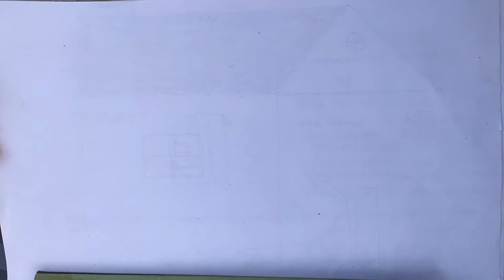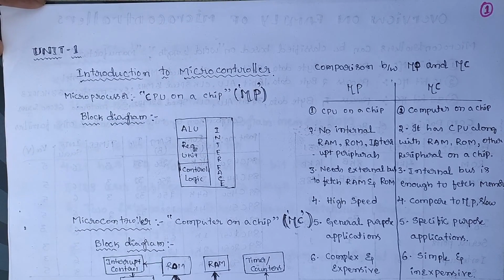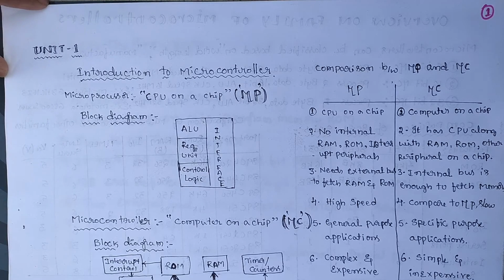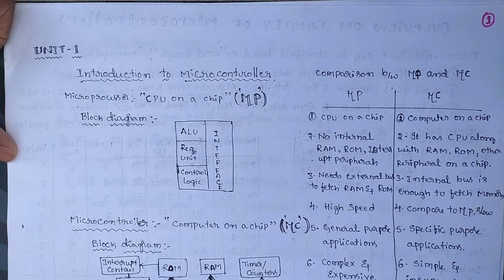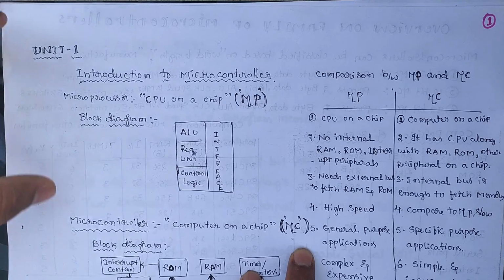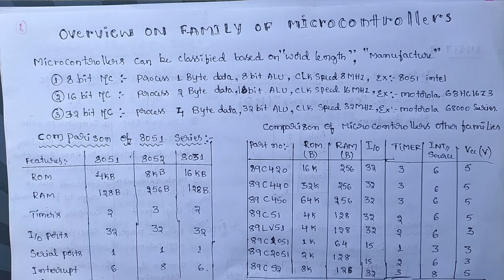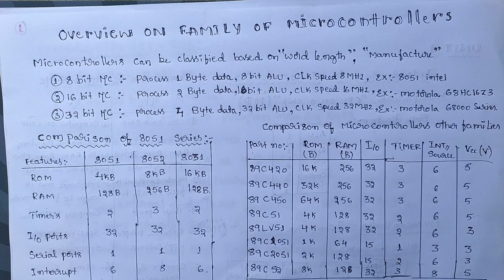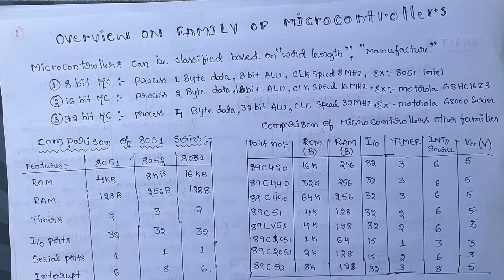Lecture_1:Introduction to microcontroller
Introduction and overview of family of microcontroller